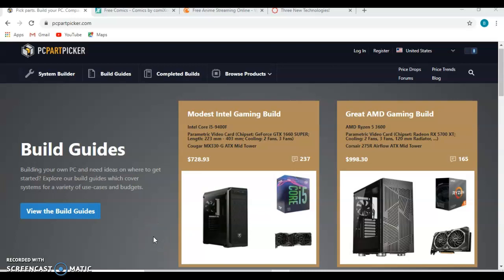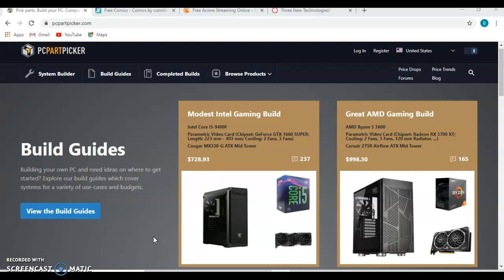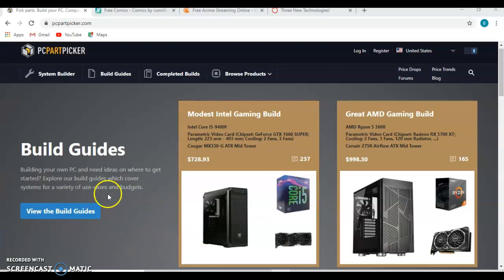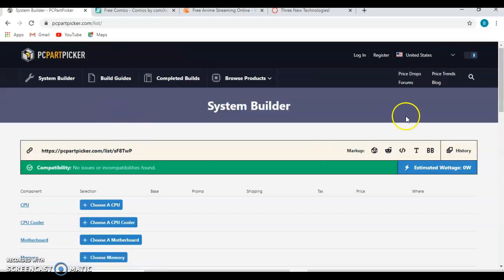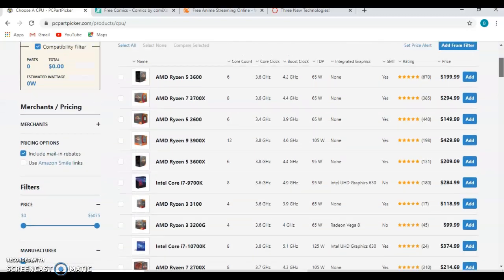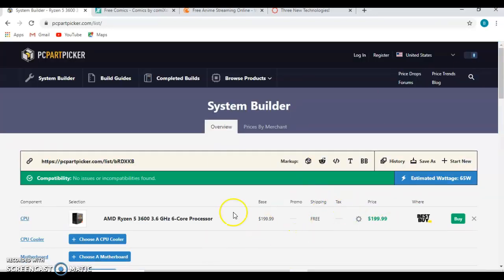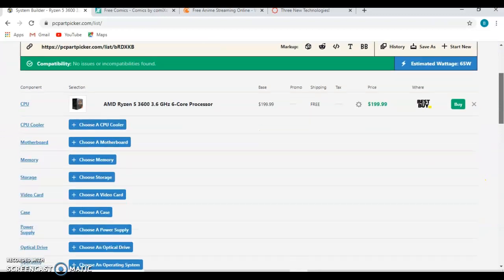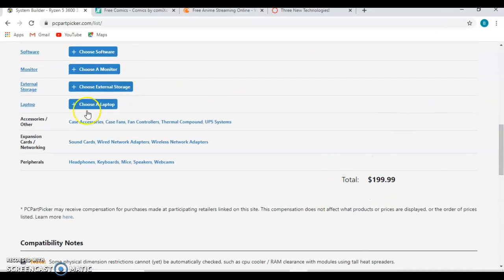Pc Part Picker